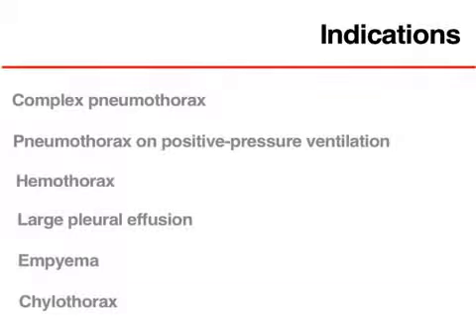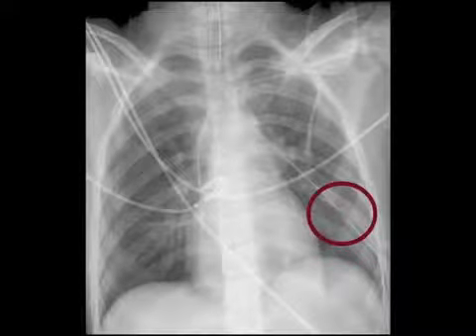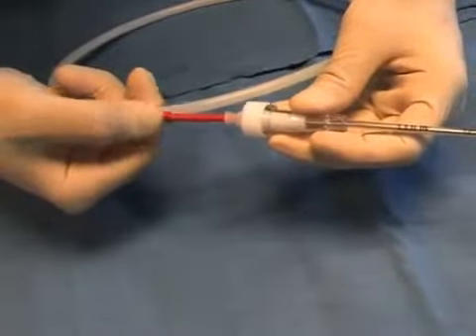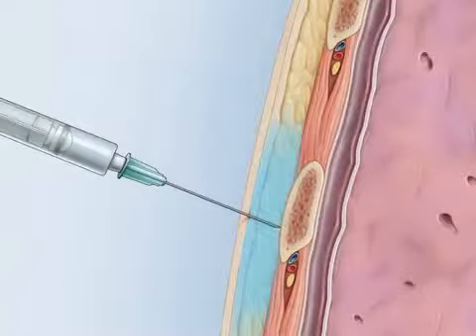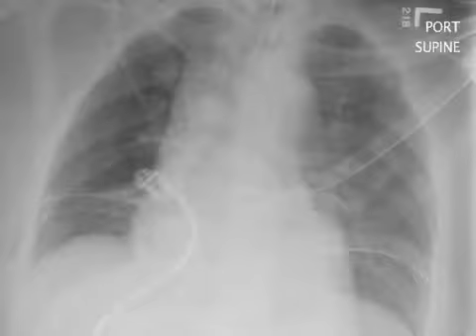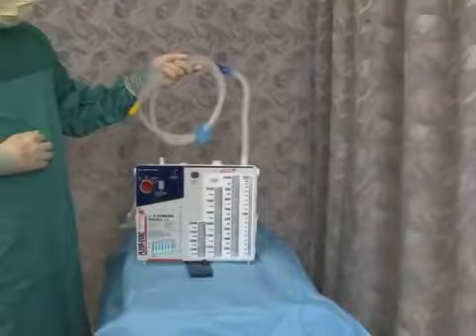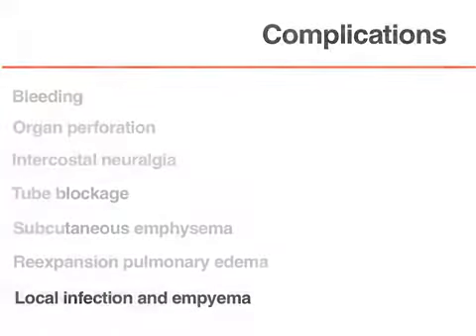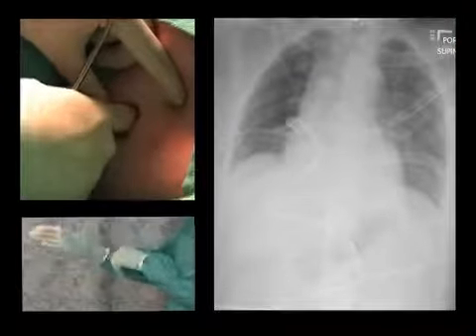Y học thực hành- Dẫn luu khí Khoang Màng Phổi P2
hoi suc cap cuu net, hoi suc cap cuu, dan luu khi mang phoi, y hoc thuc hanh,